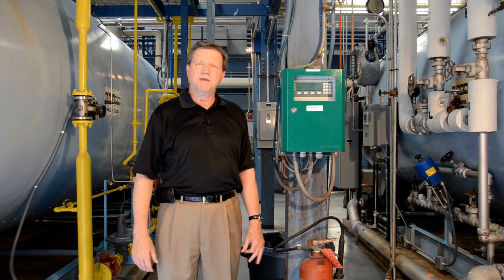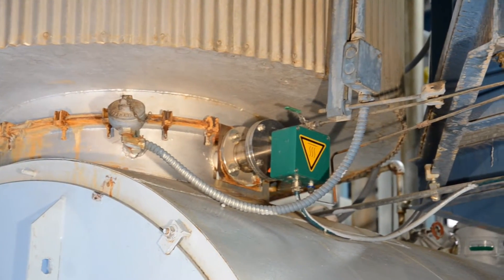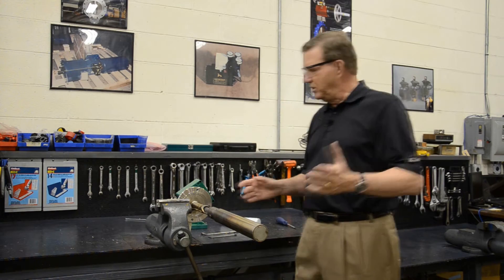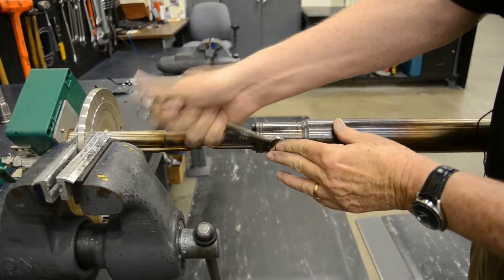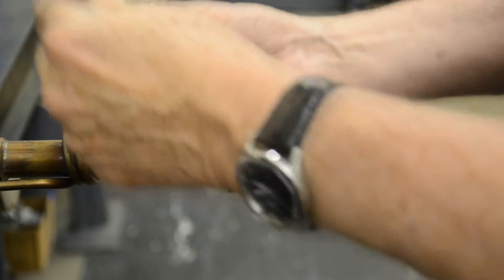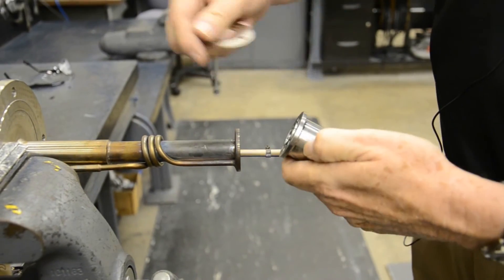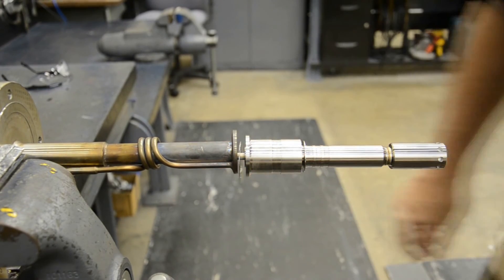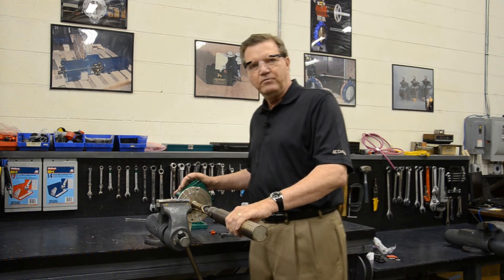Replacing the Probe Cell in an Enotec O2 Analyzer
Mike Jarvis of the Burner Management team at AC Controls provides step-by-step instructions on how to safely replace the Probe Cell in an Enotec 02 Analyzer. This product is designed for use in industrial boilers, and carries a 5 year warranty.